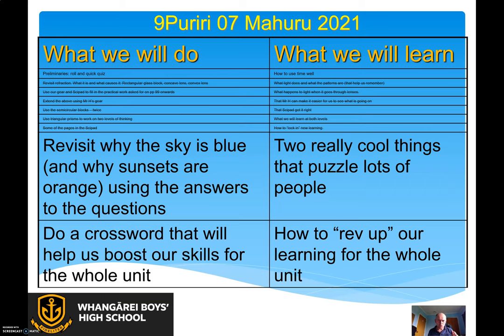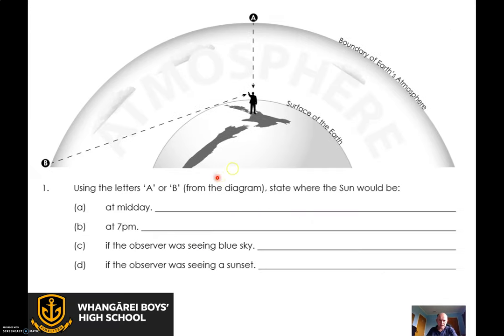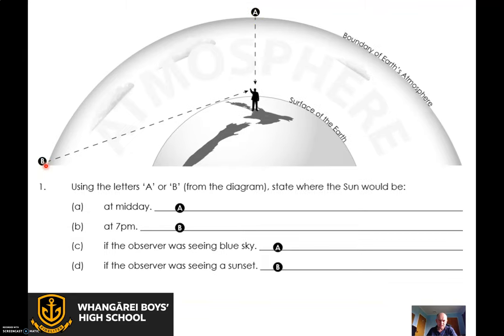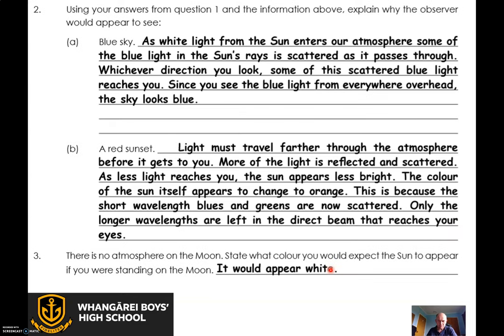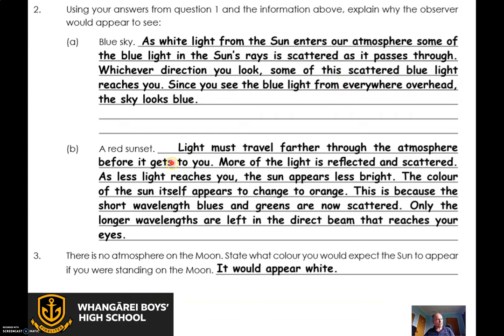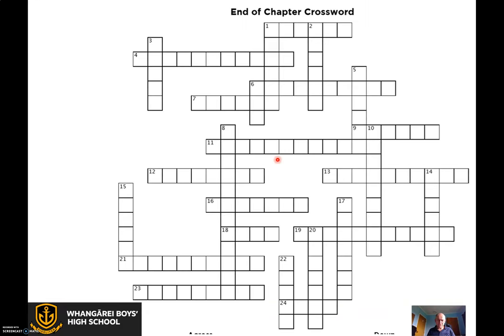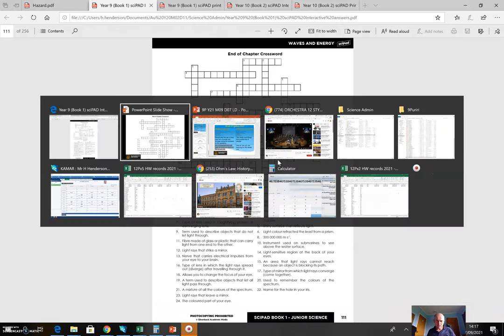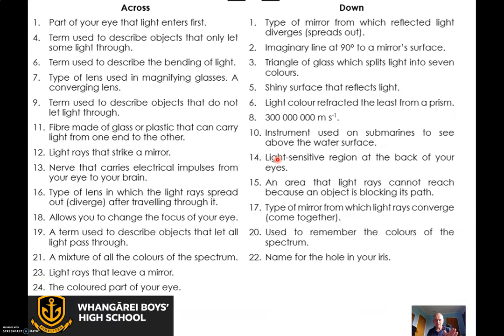9P Y21 M09 D07 vid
Shorter than normal video to go over why the sky is blue, why sunsets are red and where to find the crossword for the end of chapter questions.